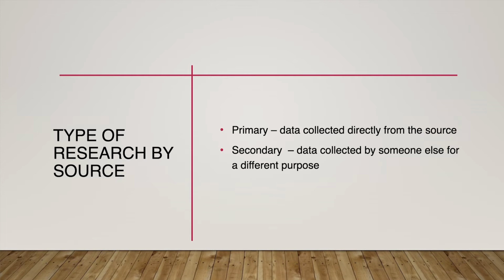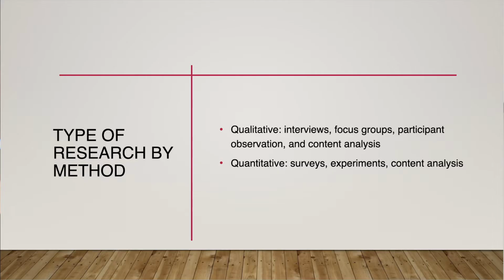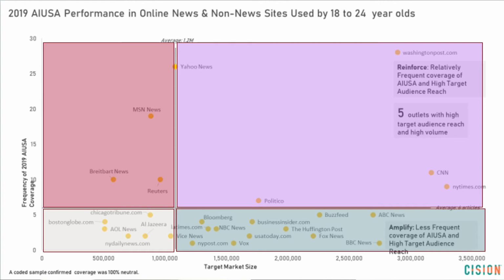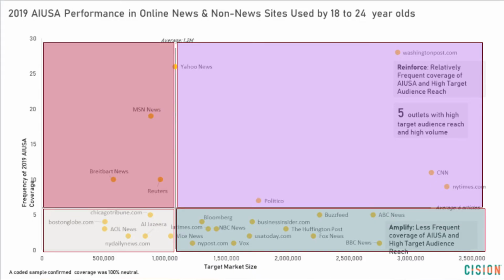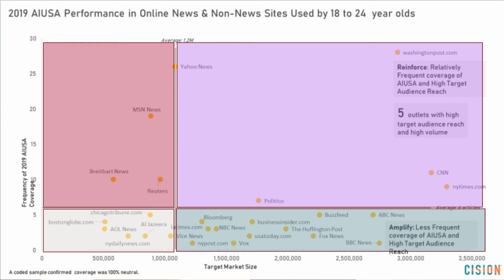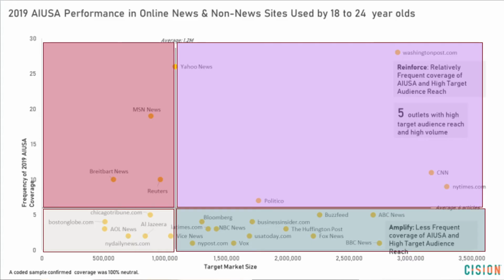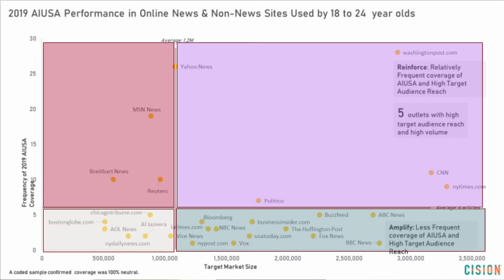Research In International Public Relations